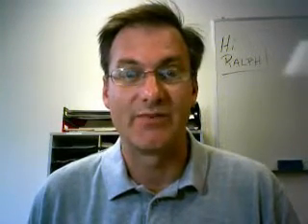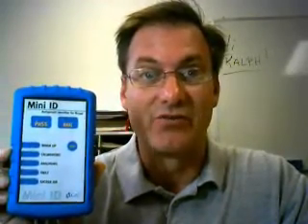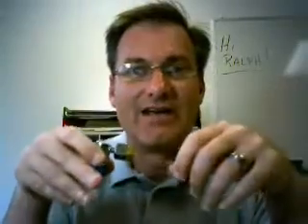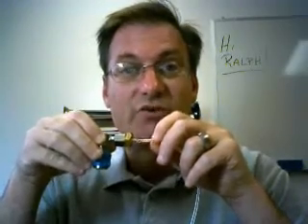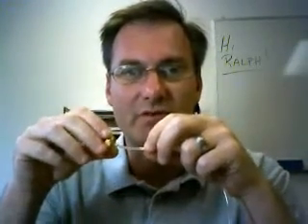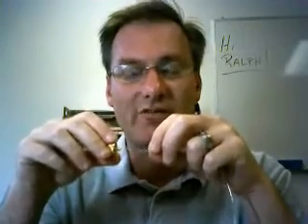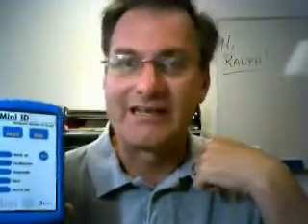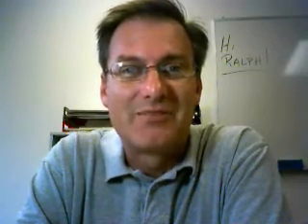Mini ID 134a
Neutronics Mini ID R134a Refrigerant Identifier features, benefits and operational description.